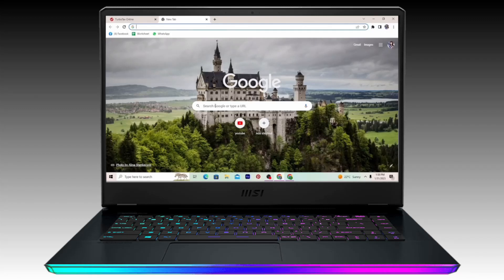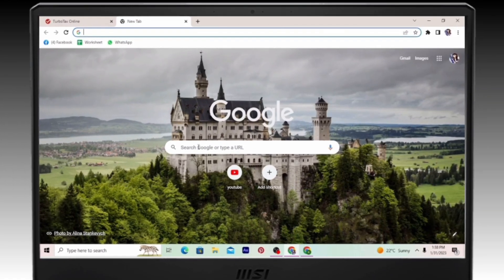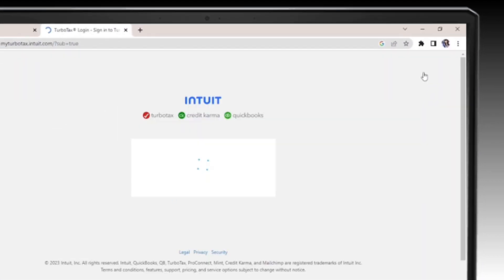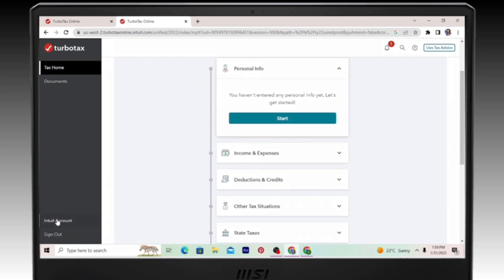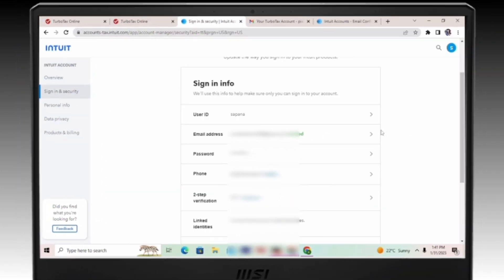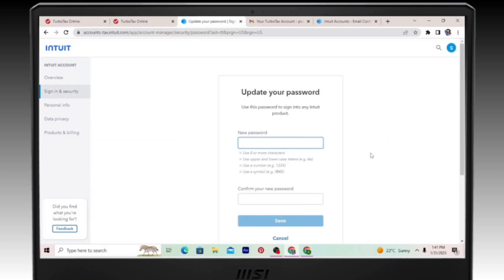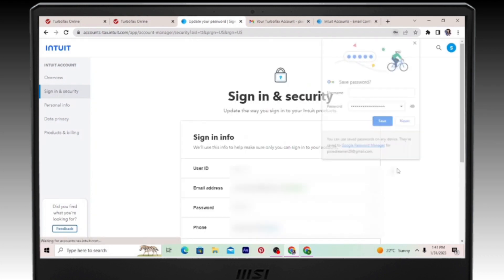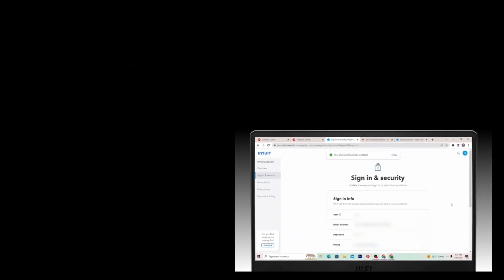How To Change TurboTax Password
TurboTax is a software package for the preparation of American income tax returns, produced by Intuit.

In this video, we'll be walking you through the process of Changing your TurboTax Password.